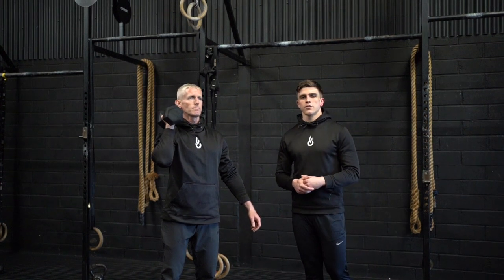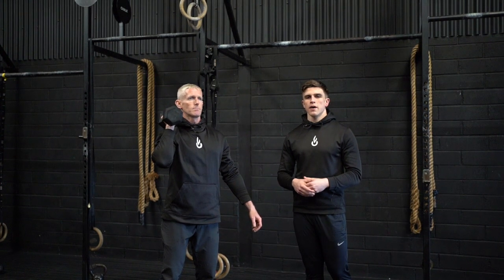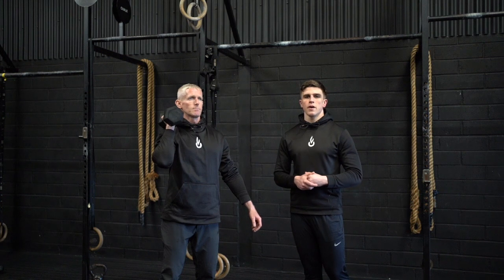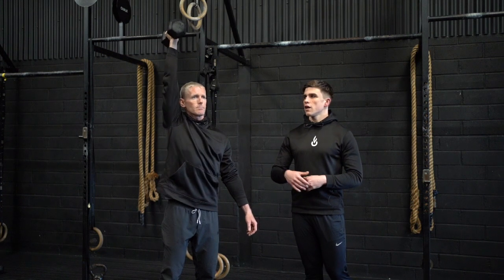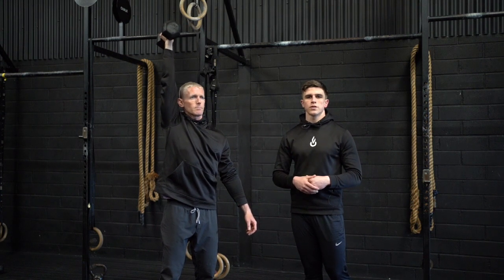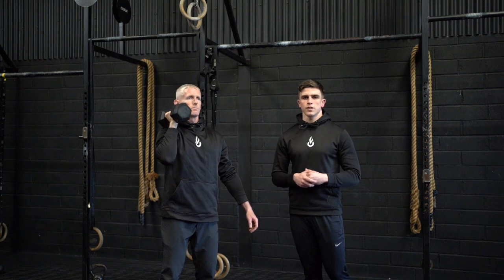Single Arm Dumbbell Strict Press